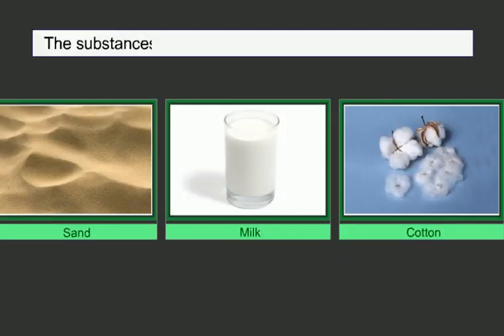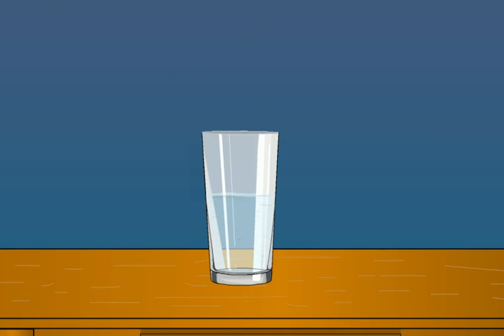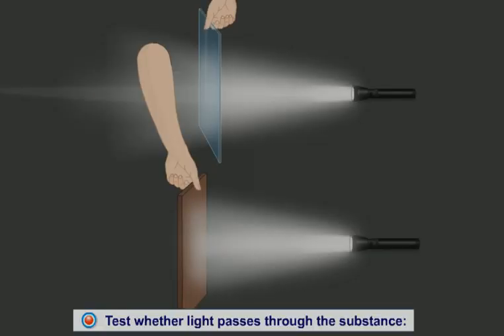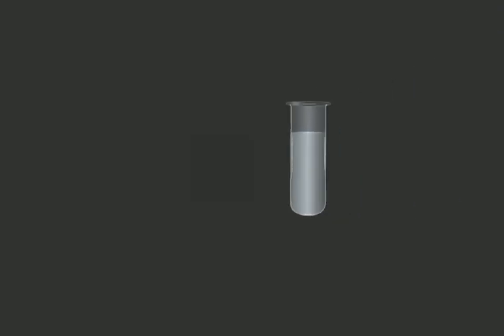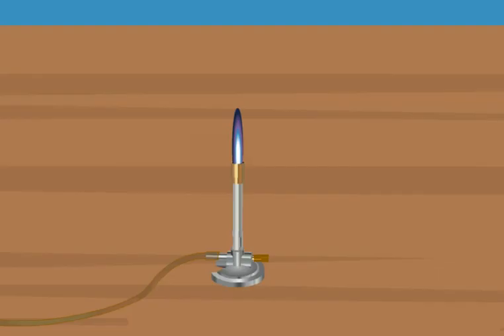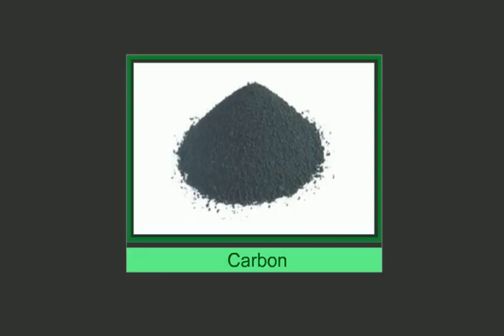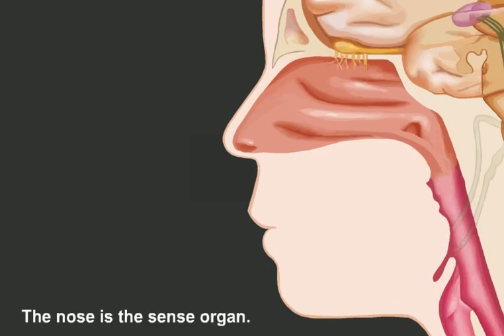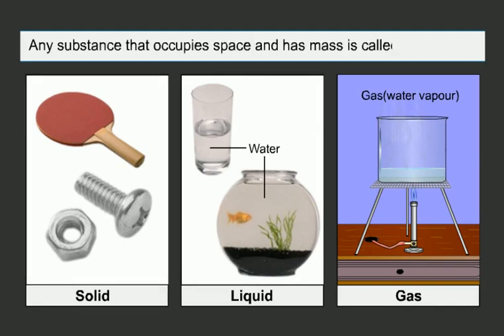47 Properties of matter